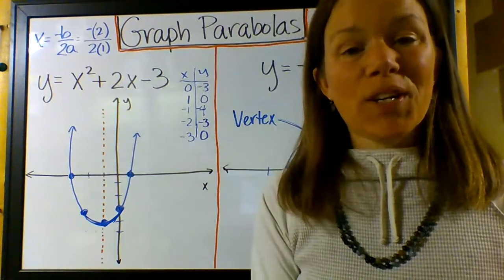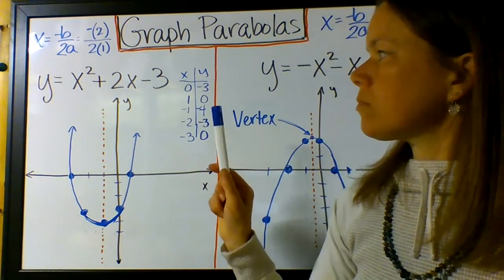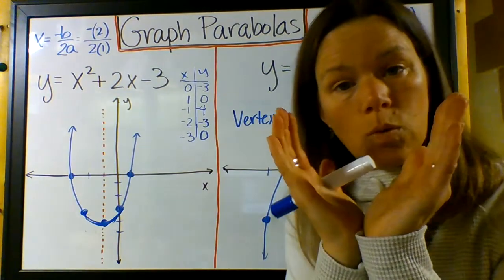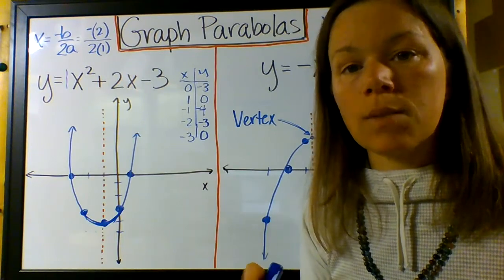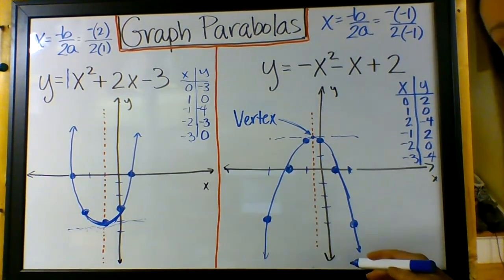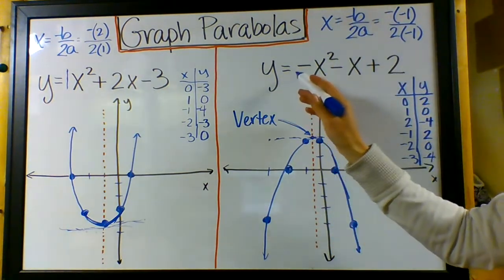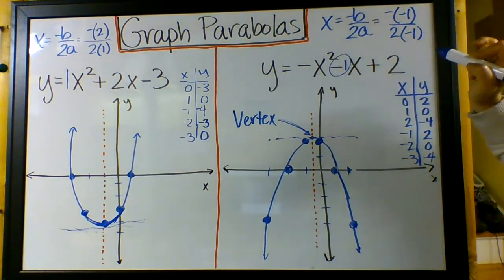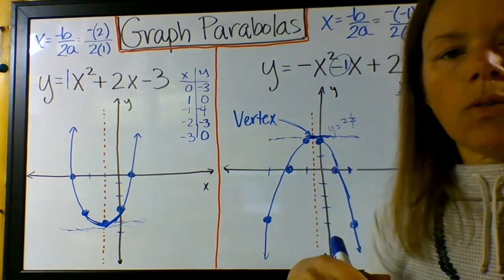Algebra - TUE 5/5 - Graphing Parabolas